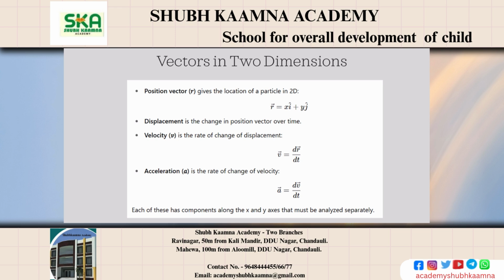Motion in a Plane | Class 11 | Shubhkaamna Academy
Welcome to SHUBH KAAMNA ACADEMY!

Struggling with Motion in a Plane? You're not alone! In this video, we break down this crucial Class 11 Physics topic in the simplest way possible — using visuals, real-life examples, and clear explanations.
✔️ What you’ll learn:
Relative Velocity in 2D

📝 Perfect for:
CBSE/State Board Exam Preparation
SST Revision